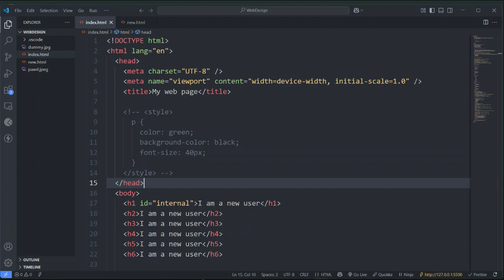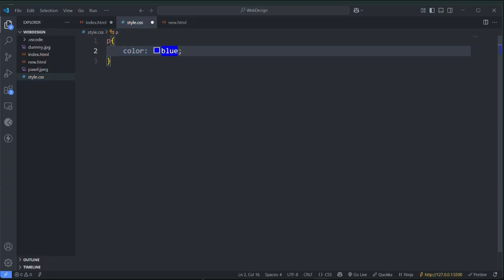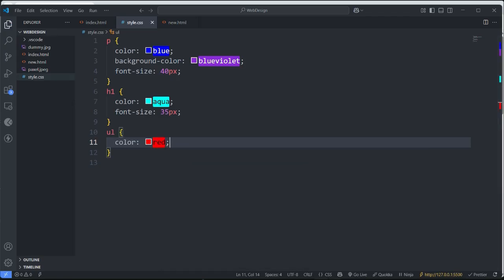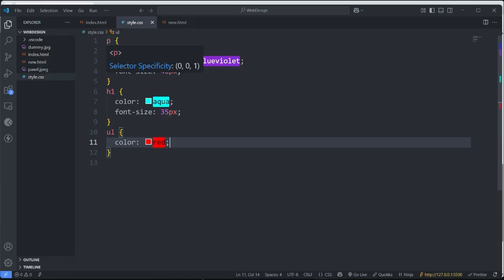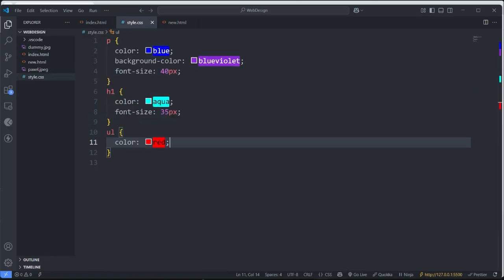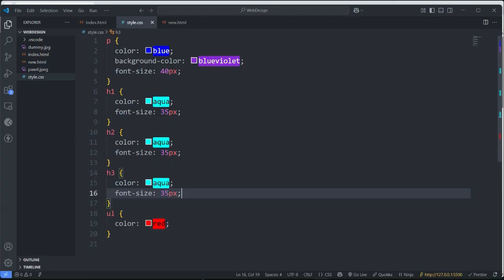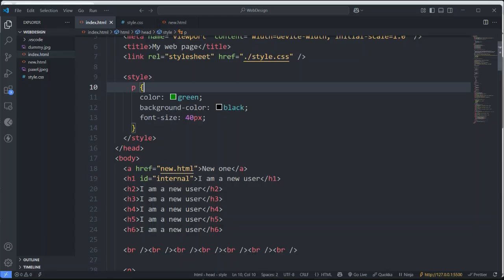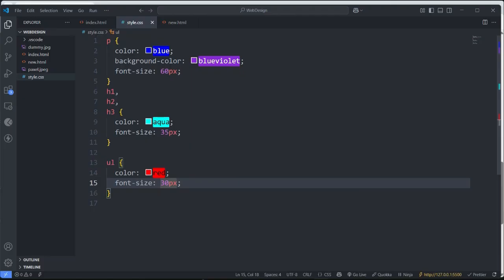Web Design beginner course with HTML5, CSS3 and JavaScript : Lesson-8. Use of external CSS .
This lesson is a part of Web Design beginner course. In this lesson, explained how to use external CSS to design web pages. Please, see all previous lessons to understand this lesson properly. Day by day I'll add new videos in this course related to HTML5, CSS3 and JavaScript.